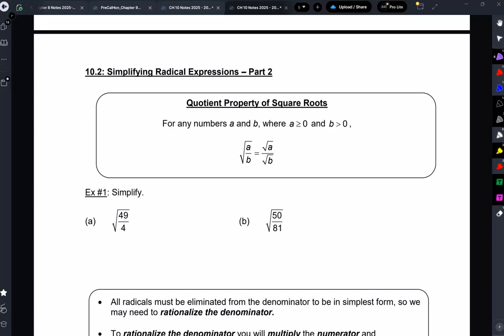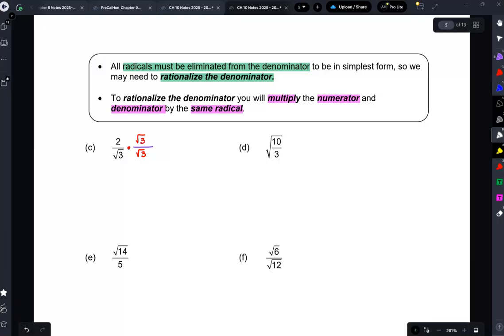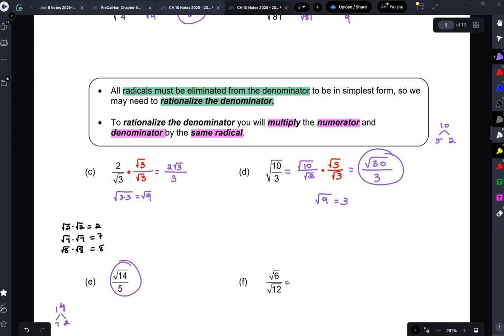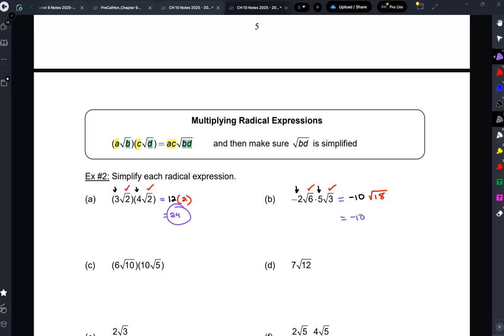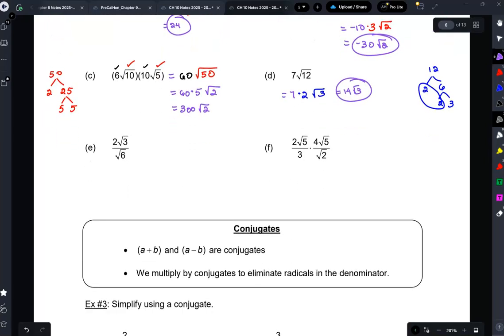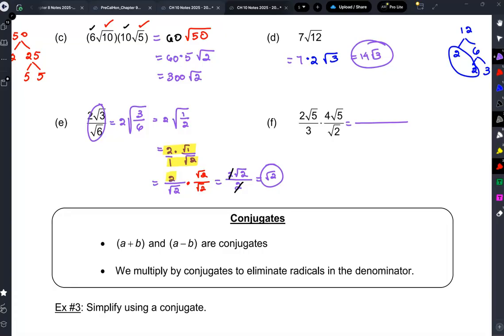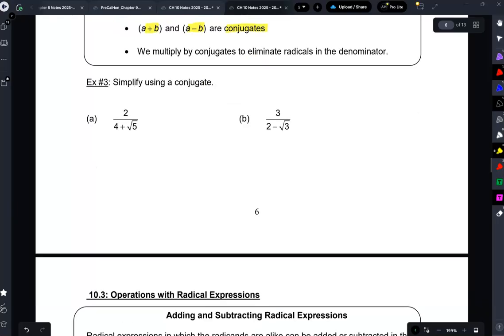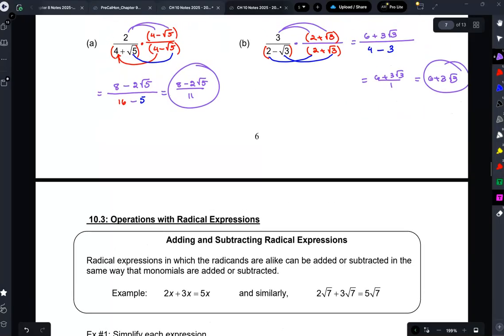Algebra 1 Lesson 10.2 Part 2